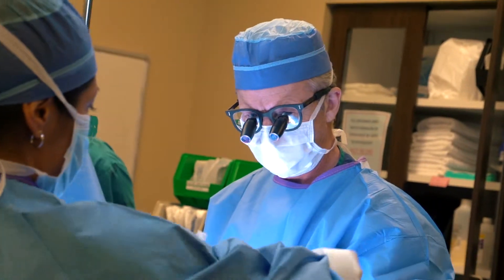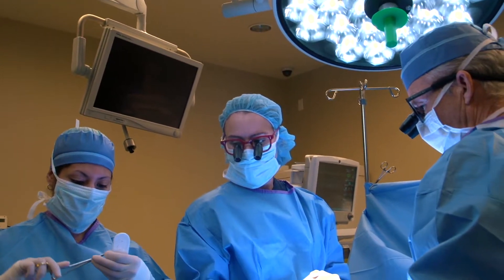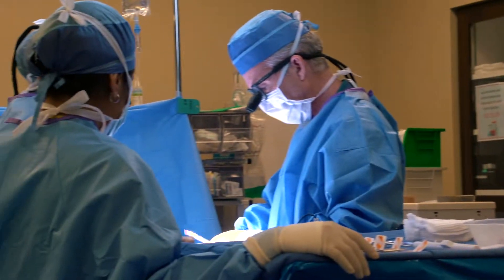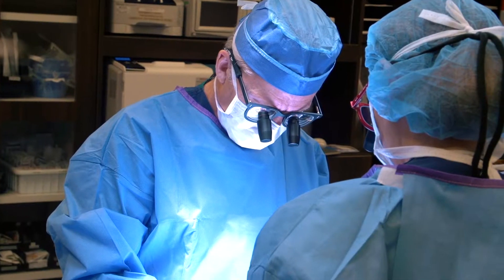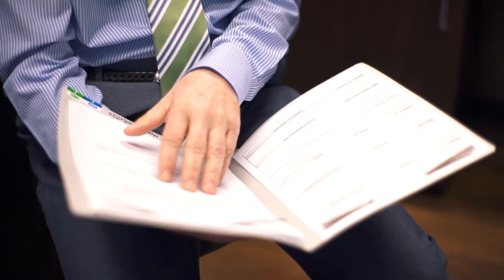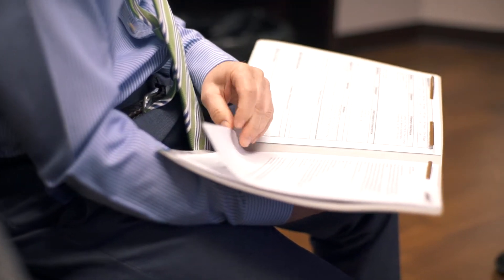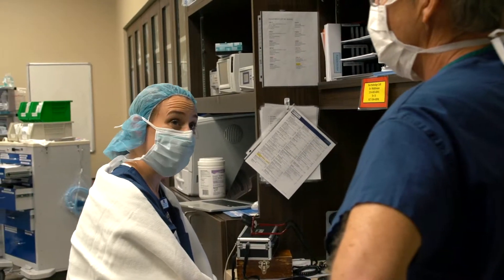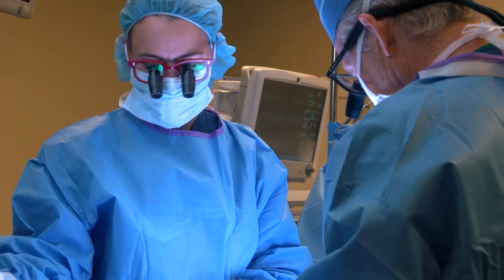Babies Hypospadias with Dr. Nicol Bush & Dr. Warren Snodgrass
Hypospadias is the second most common birth defect.  It refers to an opening that's below the normal tip of the penis, in addition to some boys having a curvature that may impact sexual activity as an adult, and almost all boys have an incomplete formation of the foreskin around the top but not around the bottom of the penis.  Surgery is done to straighten the penis, to move the opening out to the correct point and to deal with the foreskin according to the family's preference.
Dr. Bush and Dr. Snodgrass are considered experts in everything related to hypospadias surgery.  Dr. Snodgrass published the repair that is now the most commonly used hypospadias surgery around the world.  Dr. Snodgrass and Dr. Bush operate together as an experienced surgical team so they can pay attention to every single detail.  Patients come from all over the nation to receive the specialized attention these two doctors give with every patient.